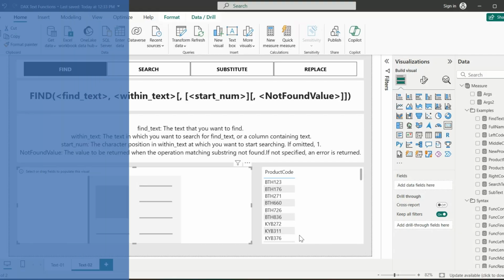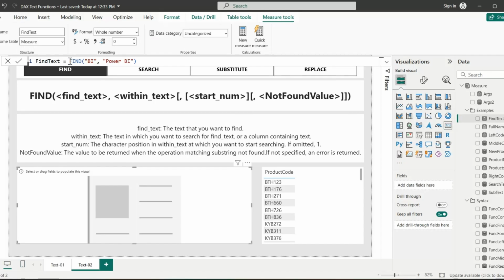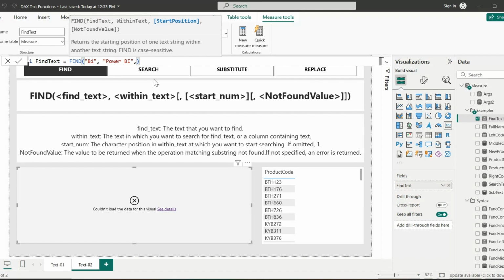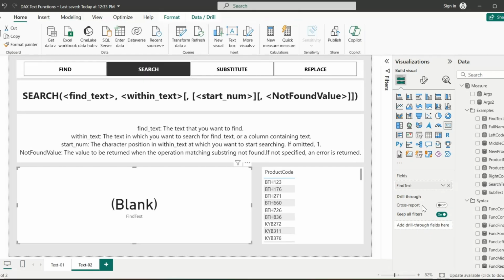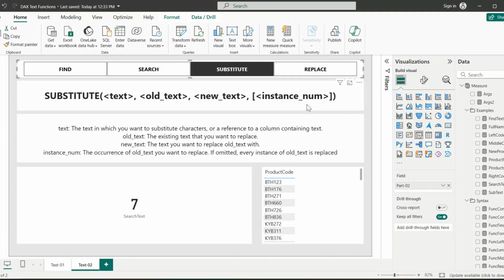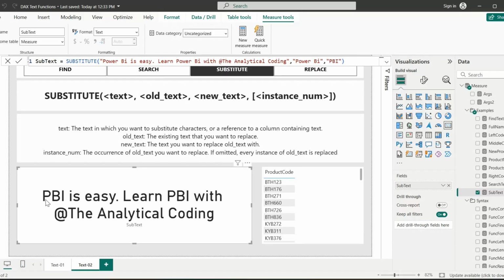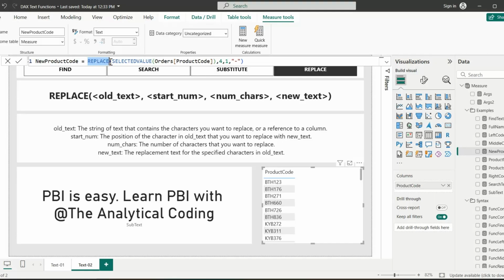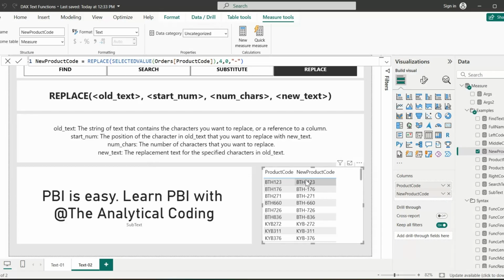DAX Text Functions -02| FIND & SEARCH| SUBSTITUTE & REPLACE| Power Bi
Unlock the power of text functions in DAX!
In this Part-02 of Text Functions series, we cover four powerful functions used for searching and replacing text in Power BI:
🔎 FIND(), SEARCH(), ✂️ SUBSTITUTE(), and 🔁 REPLACE().

By the end of this video, you’ll clearly know:
Difference between SEARCH and FIND
When to use SUBSTITUTE vs REPLACE
Practical examples for each function
TimeLine:
00:00 – Introduction
00:24 – FIND()
03:15 – SEARCH()
04:25 – SUBSTITUTE()
06:13 – REPLACE()
07:50 – Conclusion

👉 Watch till the end to strengthen your DAX skills and build clean, dynamic data models in Power BI!